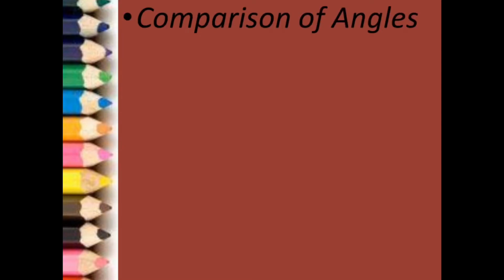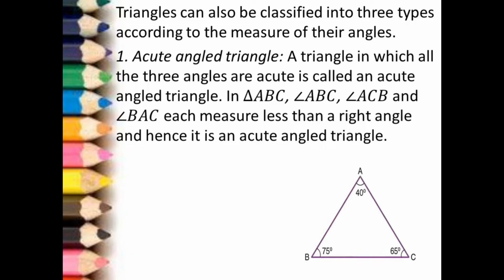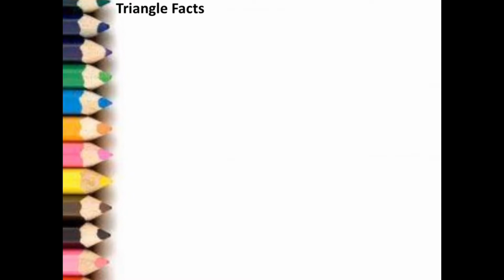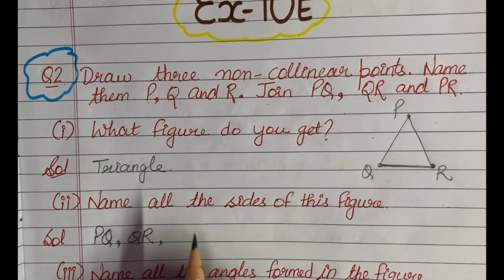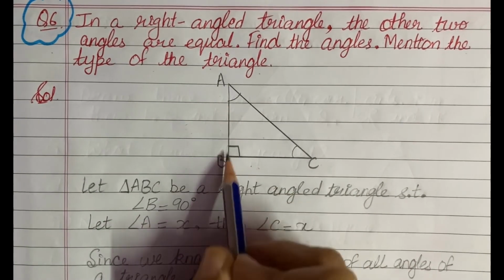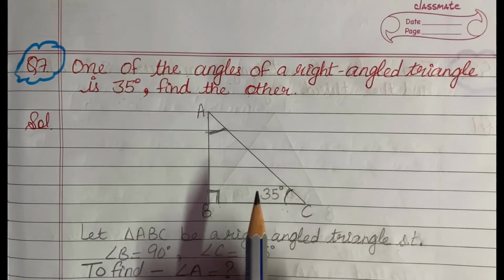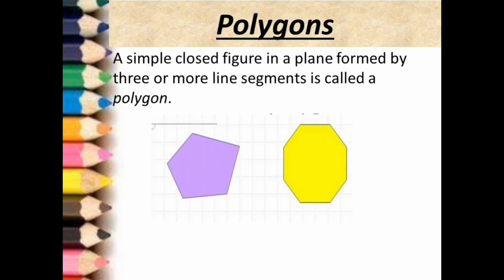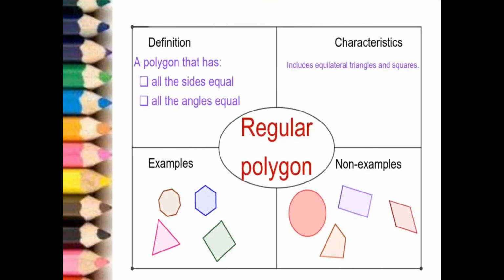Chapter-10 |Understanding Elementary Shapes (Part-4)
Classification of triangles, Polygons
Exercise-10E and 10G